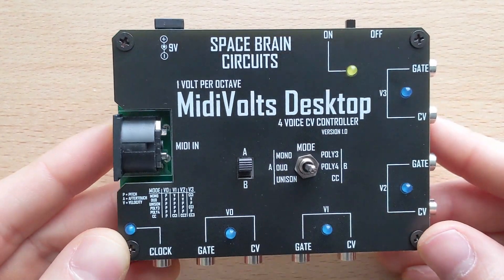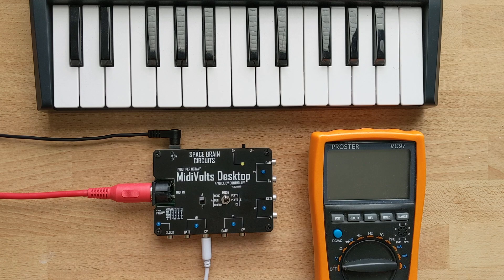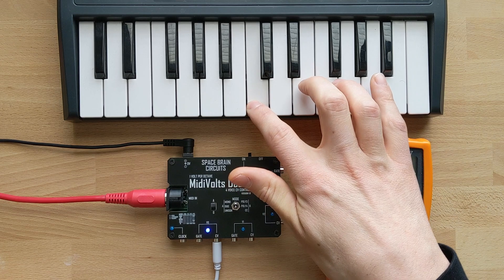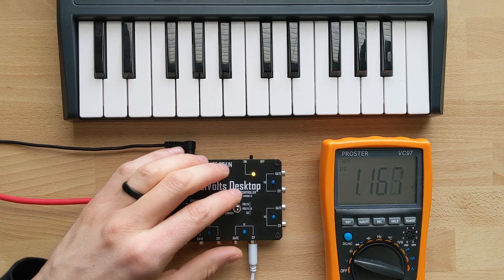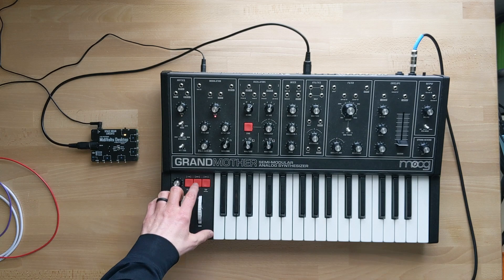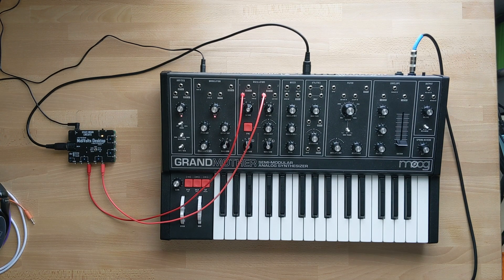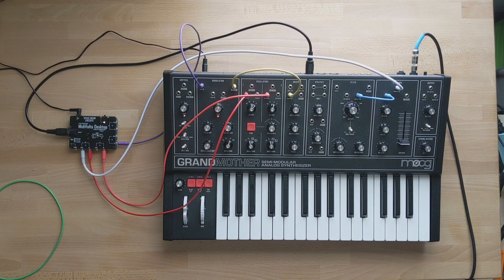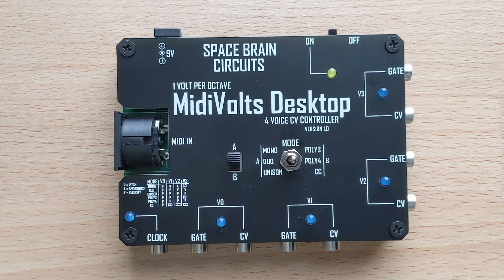MidiVolts Desktop - Polyphonic 4 channel Midi to CV Controller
or Here!

0:00 Introduction
0:30 Modes
3:38 Polyphonic Moog Grandmother
4:25 Duo Mode
5:19 Poly3 Mode
5:57 Demo Sounds with Reverb
6:57 Calibration and SysEx Messages